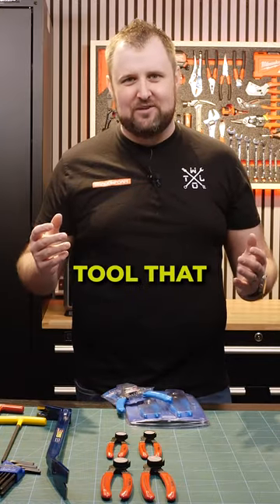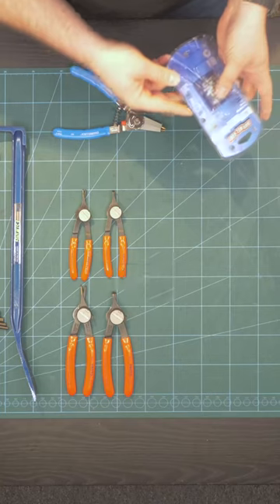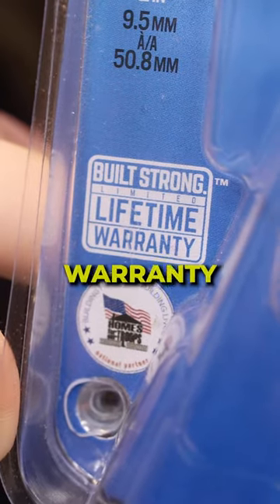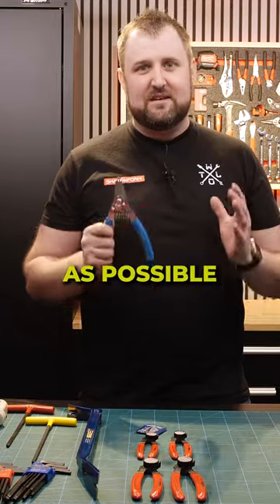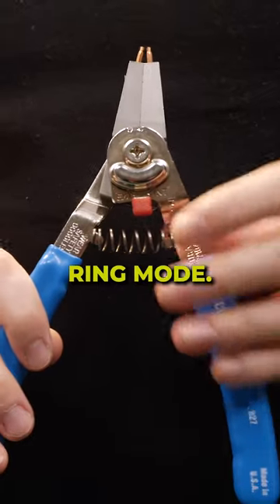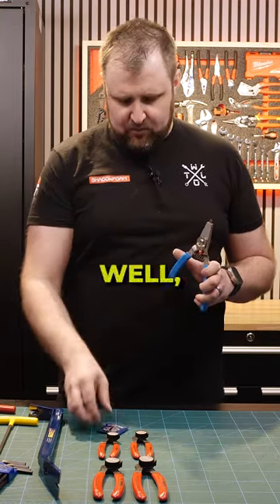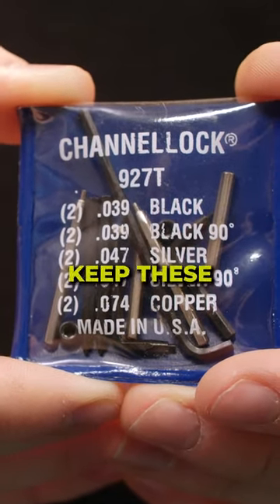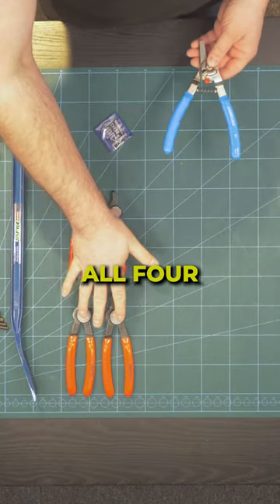What is My Favourite USA Made Tool?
I went around all the local Tool shops in Delaware, what was my favourite tool I found?